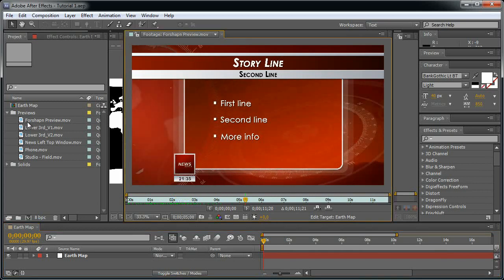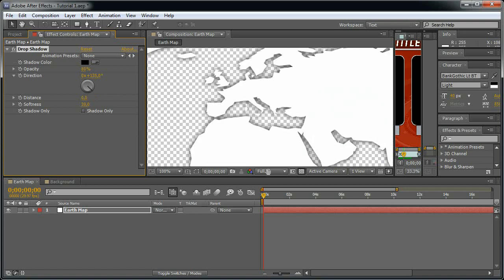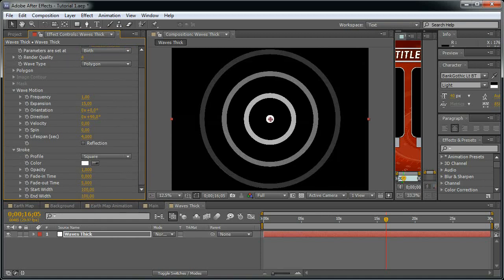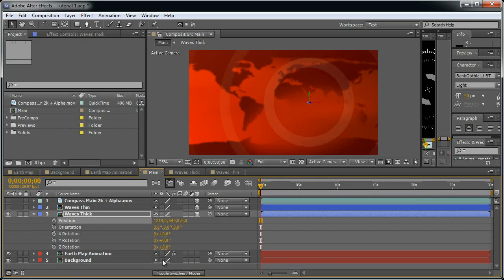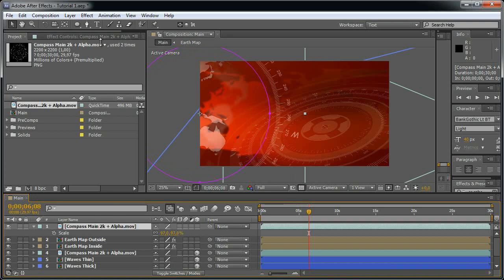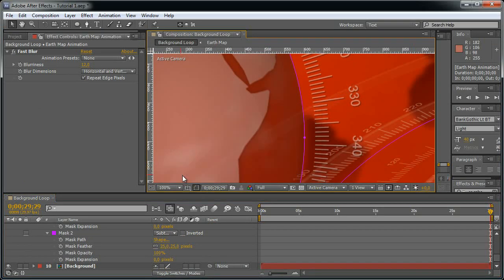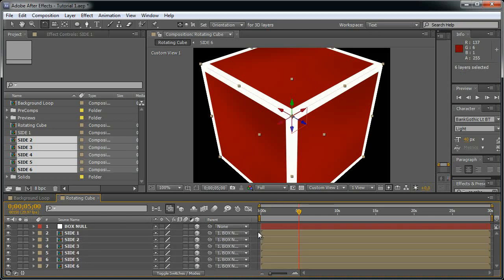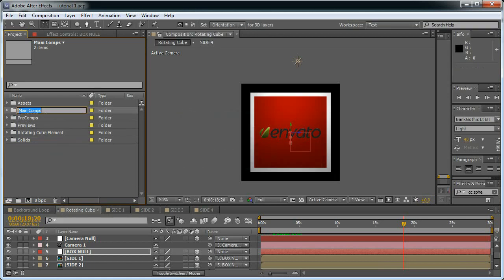Broadcast Graphics Tutorial 1